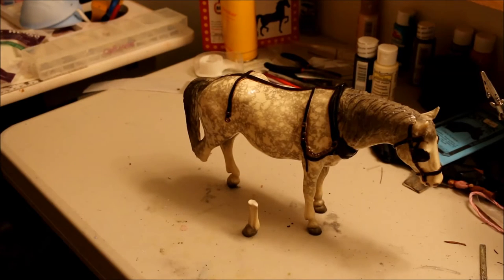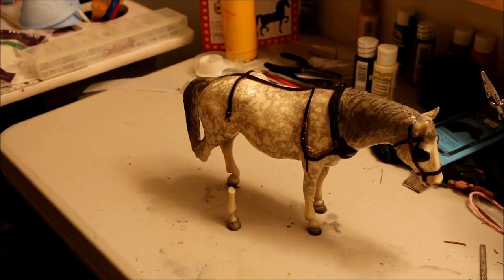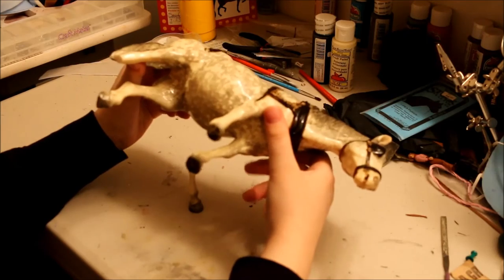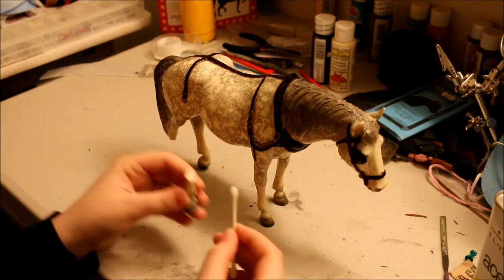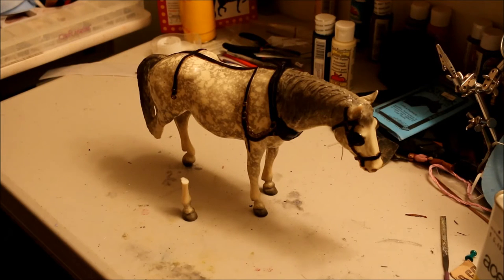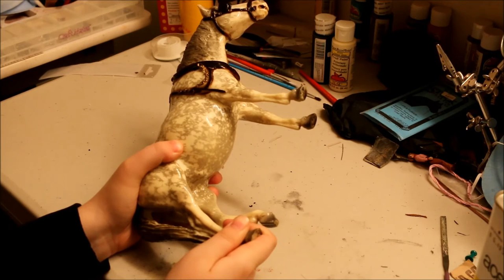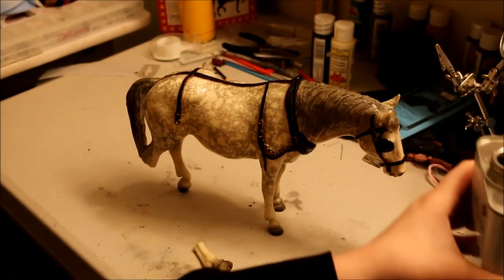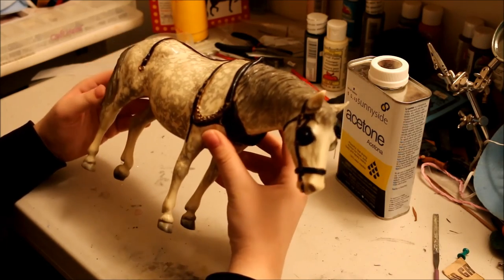How to Repair a Broken Breyer Model With Acetone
Things happen and model horses get broken. But wait! Before you grab that bottle of superglue, give acetone a try.

Breyer models (and most other model horses) are made of a durable plastic called cellulose acetate. Acetone will melt this plastic slightly in a chemical reaction, creating a powerful bond that holds just as strong, if not better than superglue and is a LOT less messy. (For those curious, this is the exact reason why you should NOT use nail polish remover for customizing - it contains acetone, and it makes the same chemical reaction take place along with leaving shiny marks in the plastic.)

This repair method works best with breaks that have a bit larger surface area such as a leg or a tail. When using it for smaller breaks, be sure to avoid getting acetone on any painted areas because it WILL take the paint off.

Want more content? Right this way!